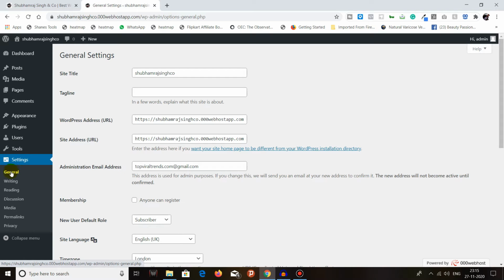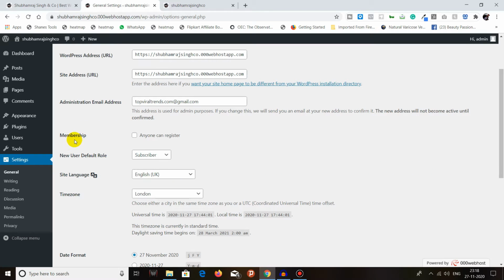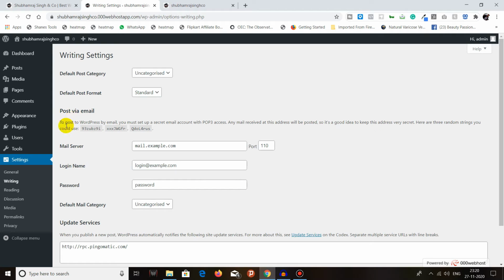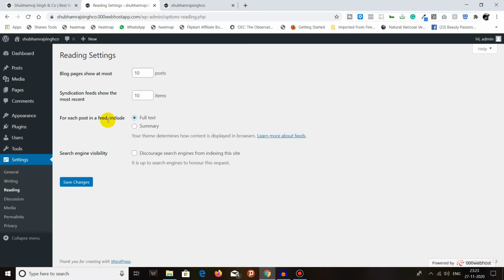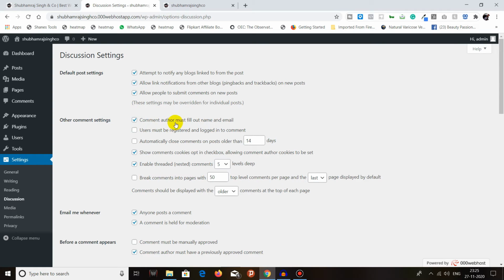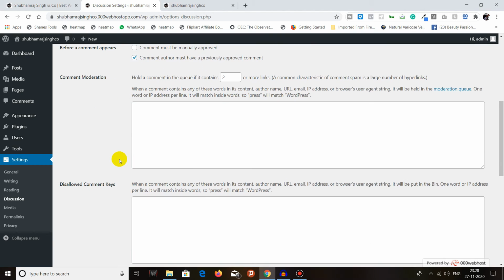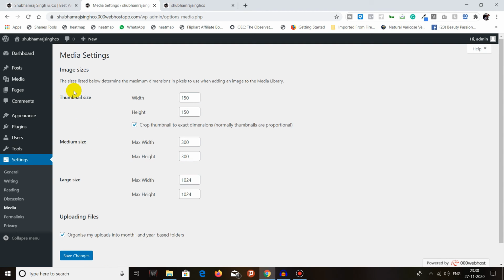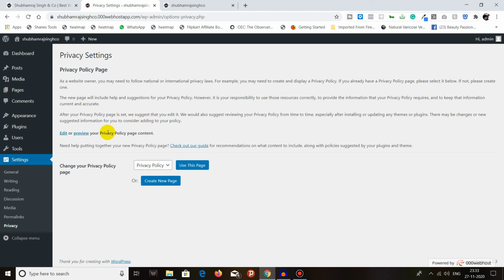WordPress Settings Tab Detailed Video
This video is a detailed video about the WordPress Settings Tab.

TimeStamps

00:00 - Introduction
02:34 - General Settings
06:30 - Writing Settings
08:58 - Reading Settings
11:26 - Discussions Settings
16:50 - Media Settings
17:43 - Permalinks Settings
19:14 - Privacy Settings

Cheers!